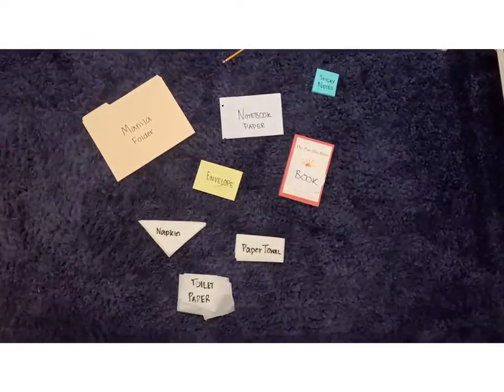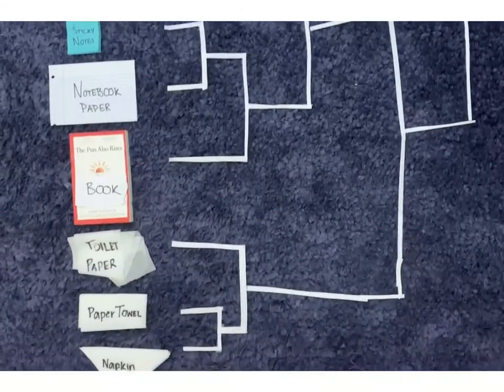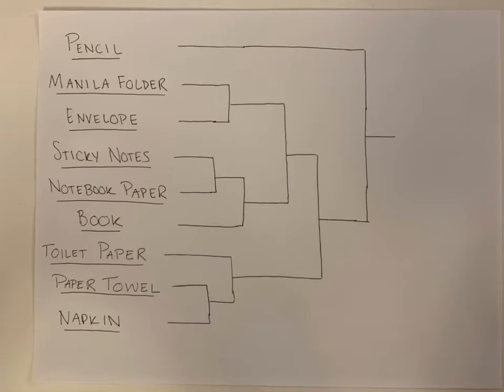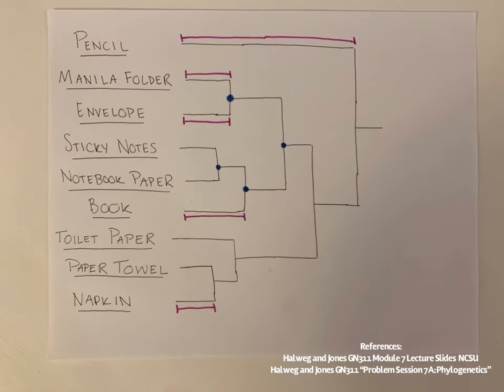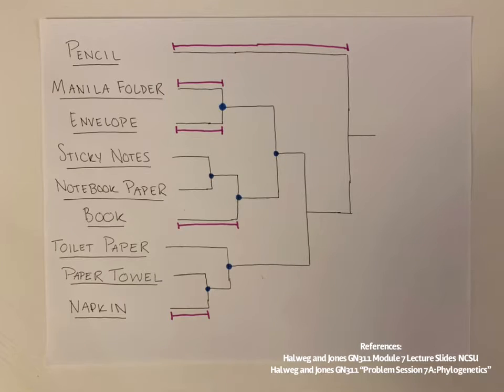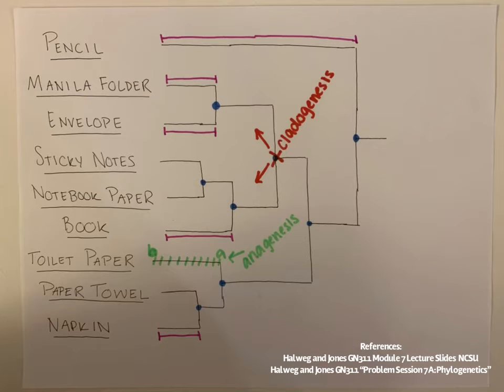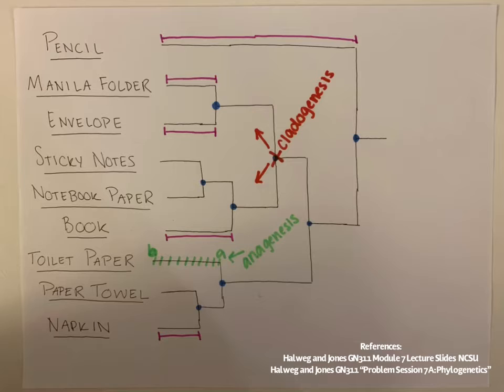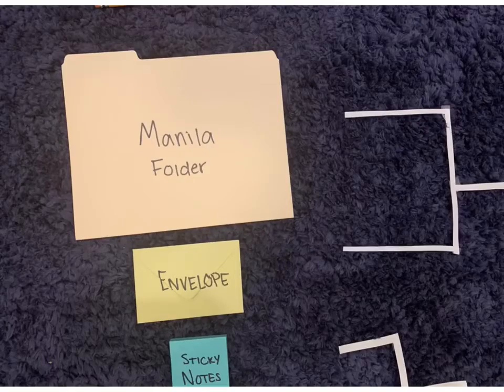Exam Video 7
References:
- Halweg and Jones GN311 Principles of Genetics Module 7 Lecture Slides NCSU
- Halweg and Jones GN311 Principles of Genetics “Problem Session 7A: Phylogenetics” NCSU